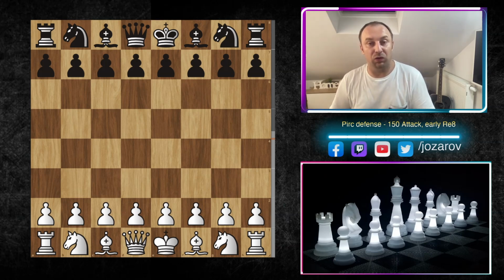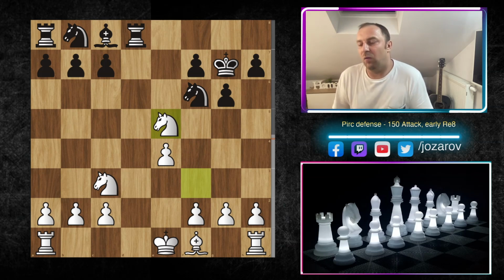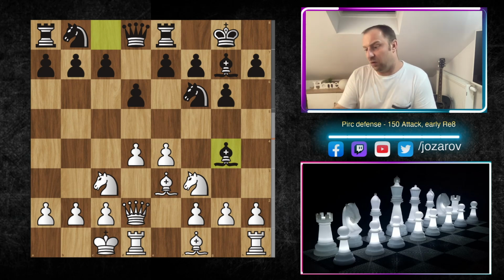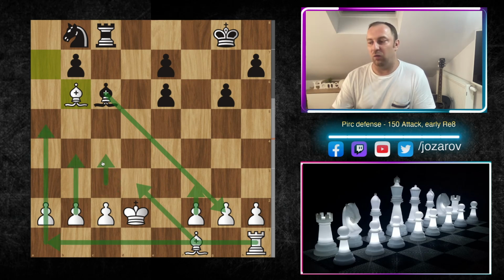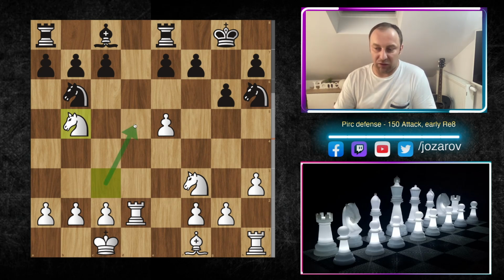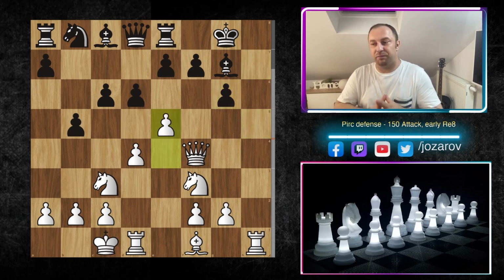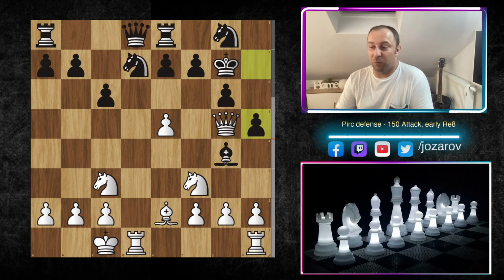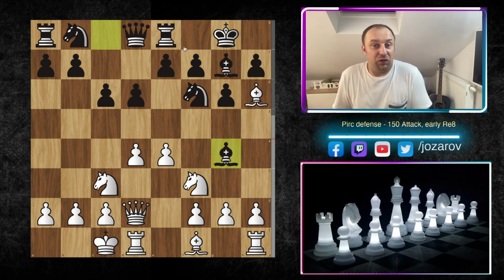Destroy the Pirc Defense With the 150 Attack! - 150 Attack Series, Part 7, Early Rook e8 Ideas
Hello chess friends and welcome to a new opening series, welcome to our studies of the 150 attack. With this attack you can destroy the Pirc or Modern defense easily.The setup f2–f3, Be3 and Qd2 is commonly used against the King's Indian Defence and Dragon Sicilian, and can also be used against the Pirc; indeed, this system is as old as the Pirc itself.

The system 4.f3 was introduced by Argentine players c. 1930 and again in 1950. It was never considered dangerous for Black because of 4.f3 Bg7 5.Be3 c6 6.Qd2 b5. It received a severe blow in about 1985, when Gennady Zaichik showed that Black could castle anyway and play a dangerous gambit with 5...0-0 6.Qd2 e5.

The Argentines feared the sally ...Ng4, though some British players (especially Mark Hebden, Paul Motwani, Gary Lane, later also Michael Adams) came to realise that this was mainly dangerous for Black, therefore playing Be3 and Qd2 in all sorts of move orders, whilst omitting f2–f3. They called this the 150 Attack, because players of this strength (ELO 1800) can easily play this position and get strong play without any theory.[10]

The original Argentine idea probably is only viable after 4.Be3 Bg7 5.Qd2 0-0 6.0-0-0 c6 (or Nc6) 7.f3 b5 8.h4. Black usually does not castle though and prefers 5...c6 or even 4...c6. The question of whether and when to insert Nf3 remains unclear.